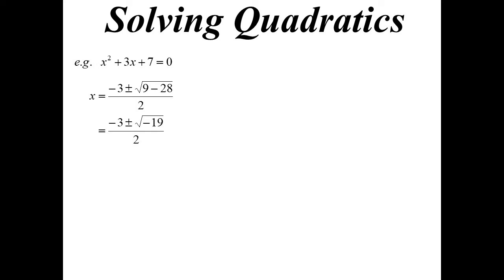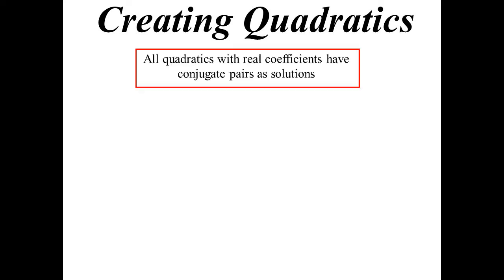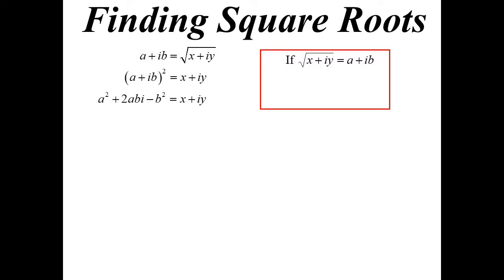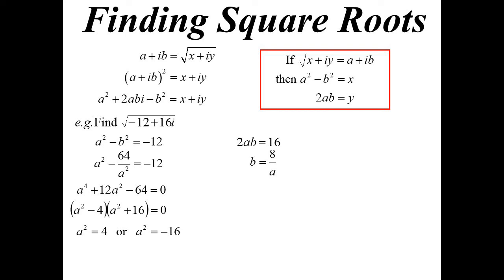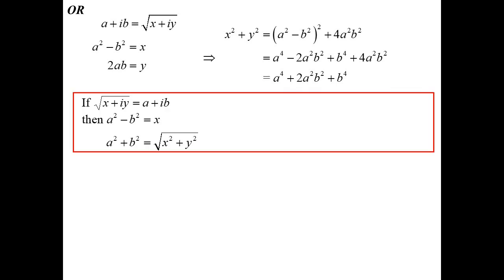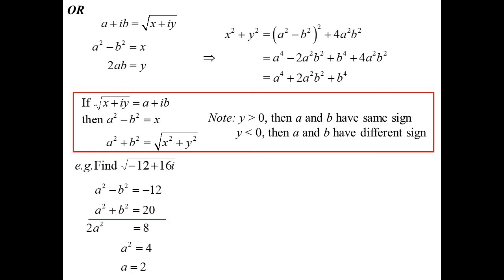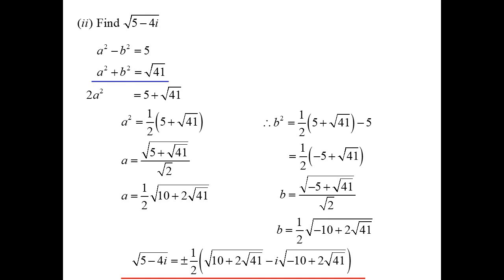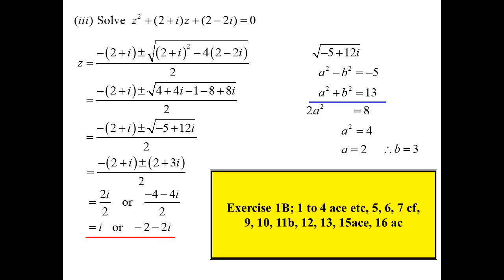12X2 T01 02 solving quadratics 2023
Finding the square roots of complex numbers, the technique provides a simpler way of solving quadratics.